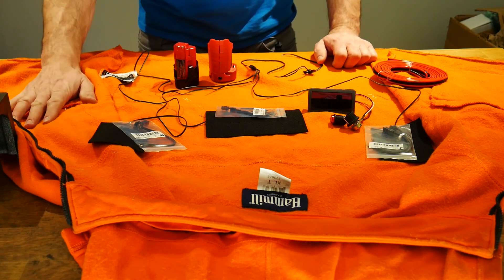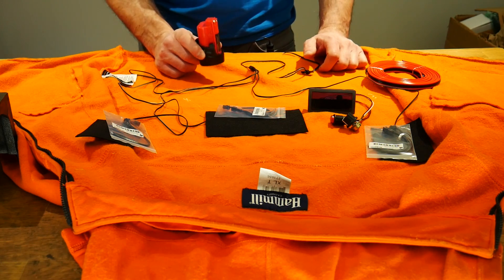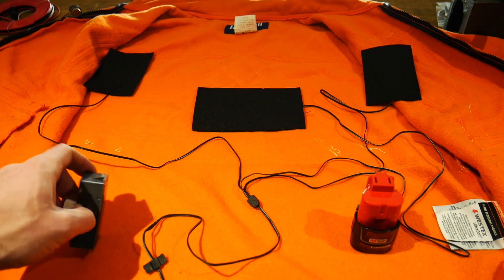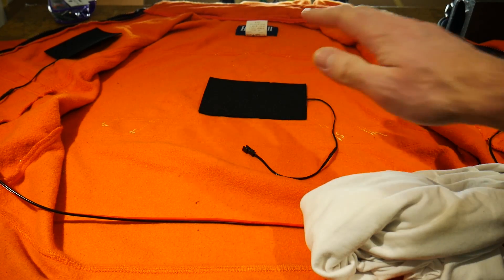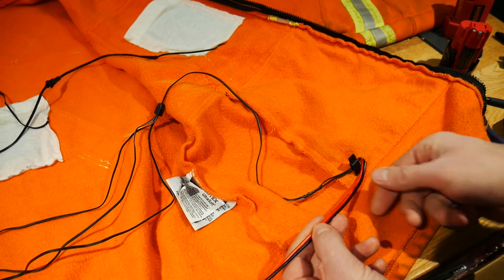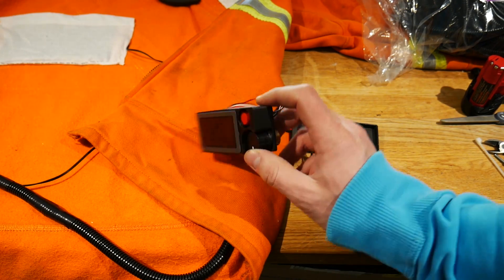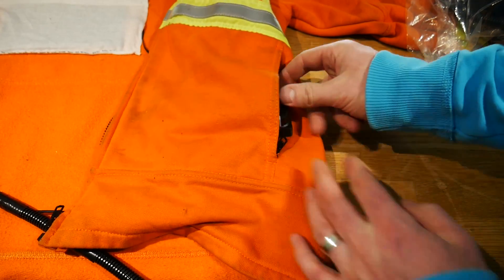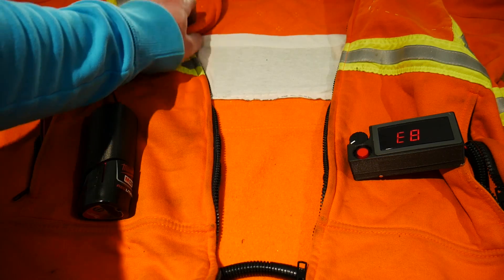How To Make Your Own Heated Clothing! Inexpensive and Easy!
In this video I will show you how to make your own heated clothing! This can be applied to jackets, sweaters, sweatshirts, hoodies, vests, pants, gloves and more!

The wiring is very simple and the components are much less expensive than buying heated clothing. Especially if you already have tool batteries you can use!

The main things you will need for this project are the following.

1. Heating pads:

2. PWM controller:

3. M12 Battery:

4. Battery Adapter (Optional):

I've made the design files available for the 3D printed parts if you choose to use the same components I did.

Alternatively you can use one of these if you can't 3D print: